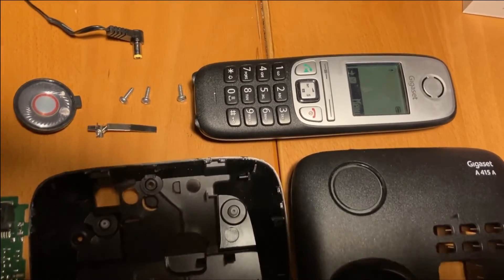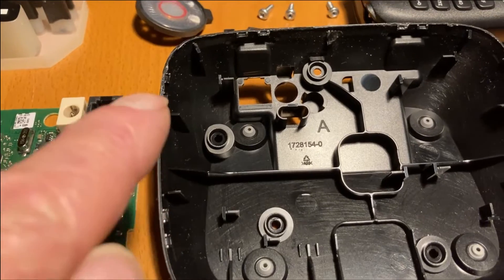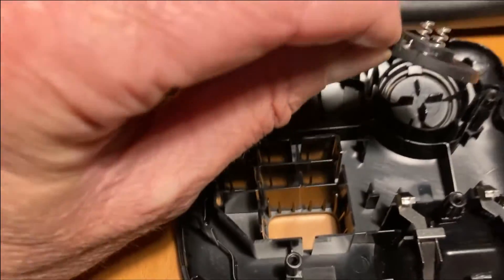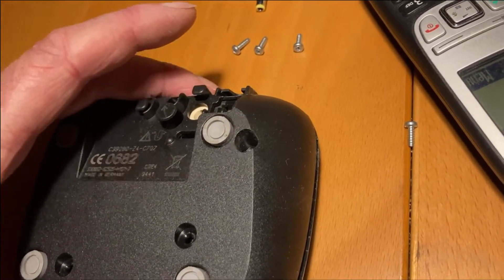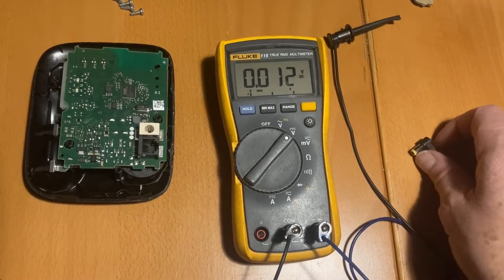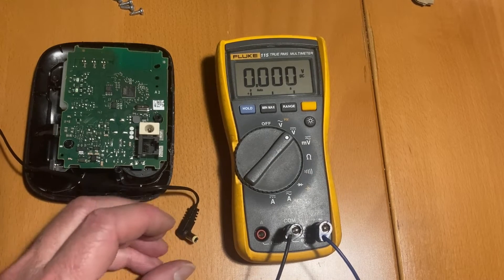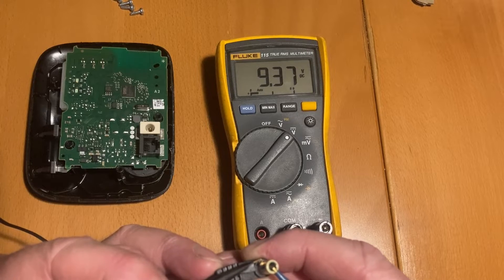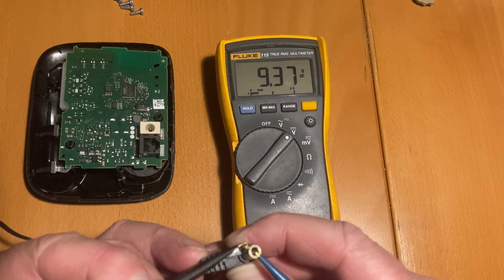Gigaset wireless phone does not connect to base station: disassembly and repair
Our Siemens Gigaset wireless homephone A415A, A415, (same as A475, A475A) had a problem. It could no longer find the base-station.

Is it the base-station, the handset or something completely different that causes this problem? Watch the video and see how I solved  this.